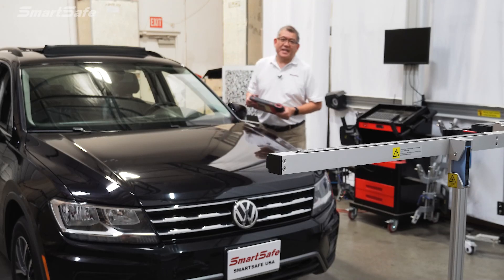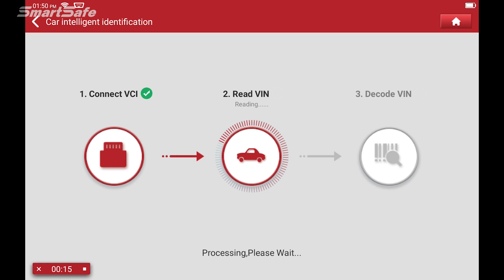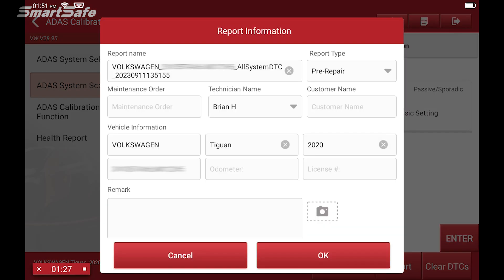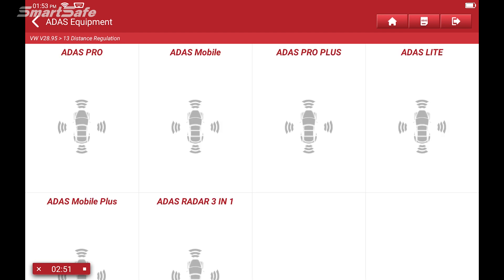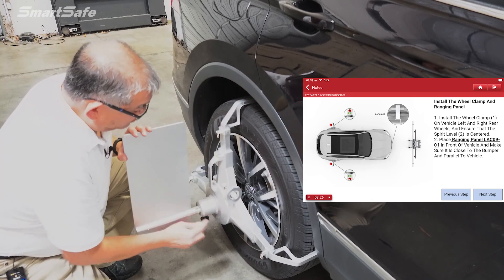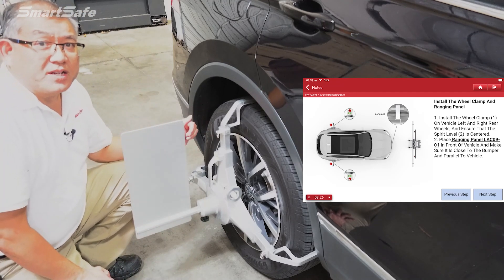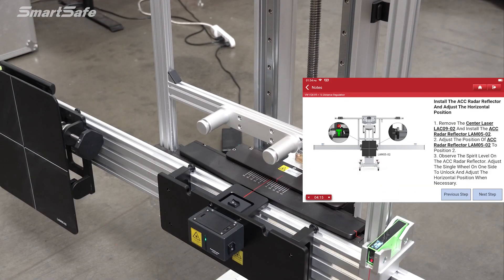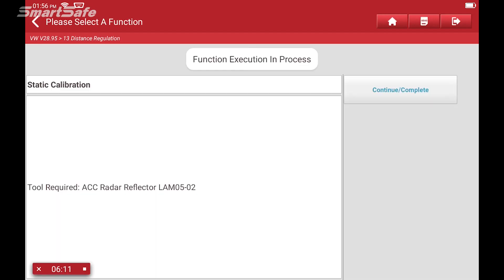Calibrating a 2020 Volkwagen Tiguan Adaptive Cruise Control (ACC) Radar with SmartSafe ADAS Pro Plus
This video shows the step-by-step process to calibrate the Adaptive Cruise Control (ACC) radar sensor on a 2020 Volkwagen Tiguan.  We use the iSmartlink801 Display/Diagnostics Tablet along with the SmartSafe ADAS Pro Plus calibration frame.